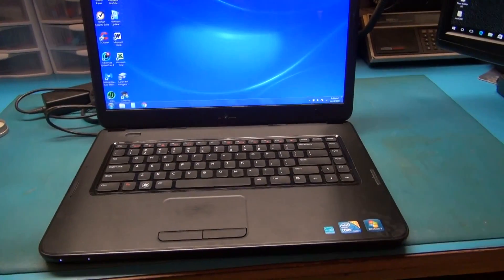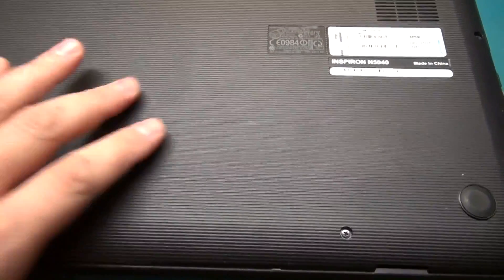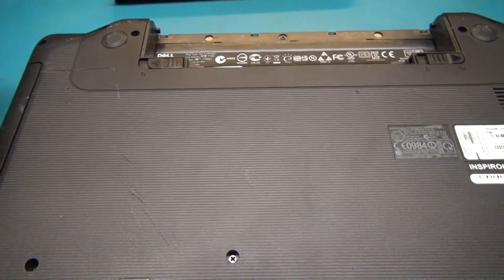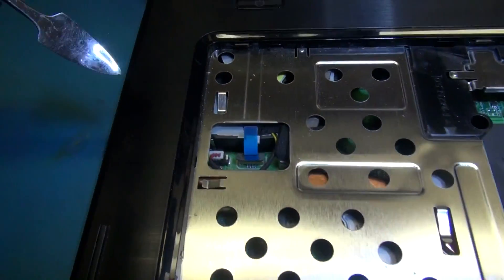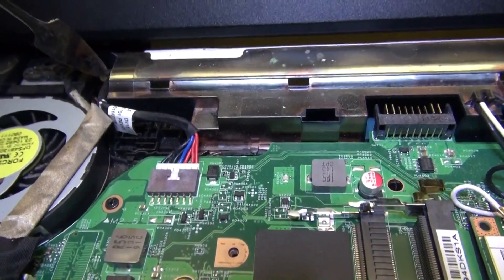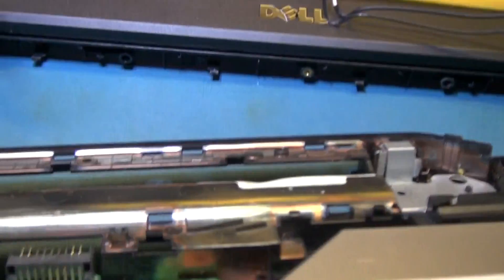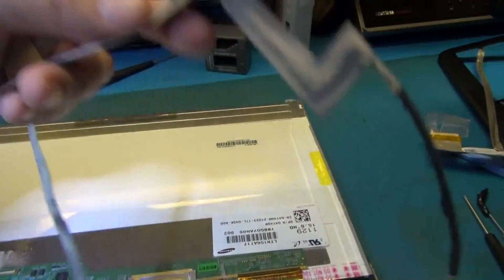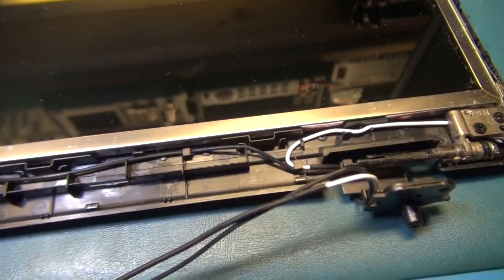DELL INSPIRON N5040 LAPTOP DISPLAY REPAIR. BLINKING SCREEN.